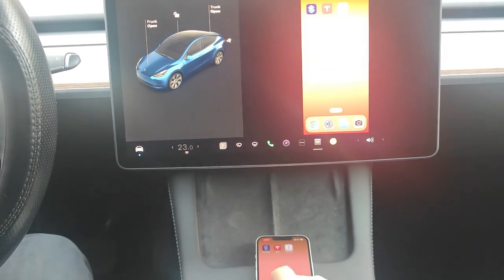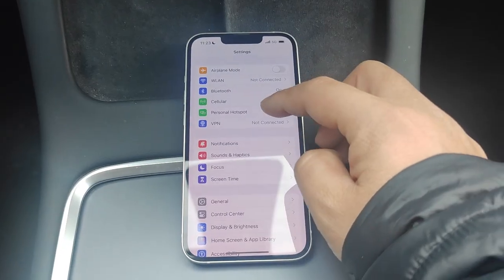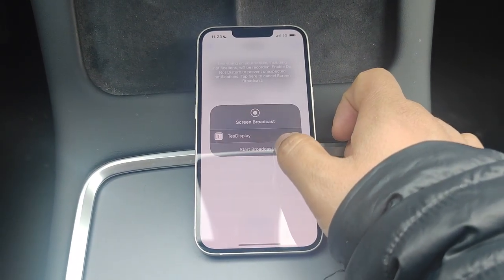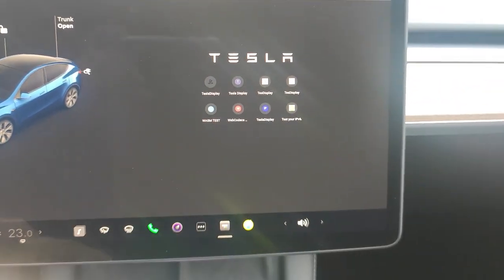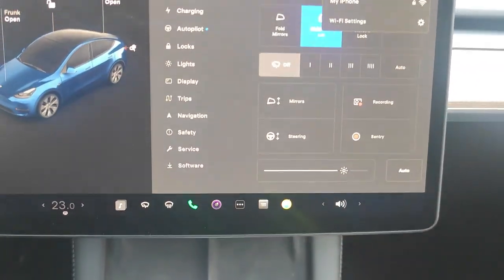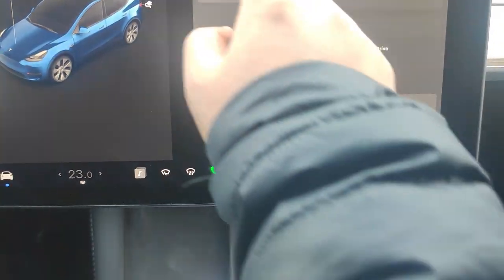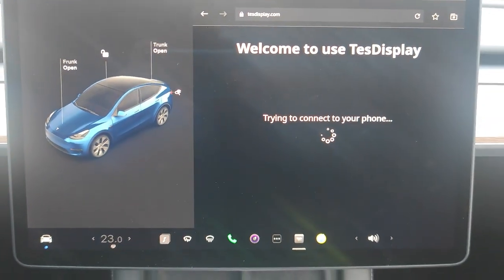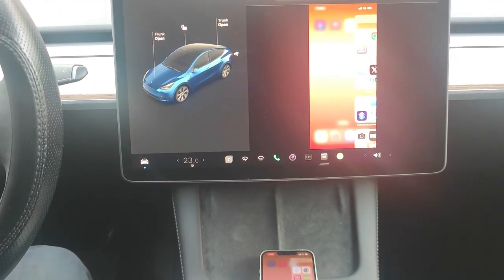How to mirror iPhone screen to Tesla?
📱🔗 Mirroring iPhone Screen to Tesla | Easy TesDisplay Tutorial 🔗📱

Discover the simple steps to effortlessly mirror your iPhone screen onto your Tesla display using TesDisplay in this step-by-step tutorial.

To begin, I walk you through the process:

Enable cellular data on your iPhone.
Activate the personal hotspot on your iPhone.
Launch TesDisplay and tap the start button.
Select "Phone screen" and tap "Start Broadcast."
Witness as the app initiates a VPN connection upon starting.

Next, I guide you through the Tesla screen setup:

Connect your Tesla to your iPhone's personal hotspot.
Enter the hotspot password to establish the connection.
Access Wi-Fi Settings on Tesla.
Ensure "Remain connected in Drive" is checked for continuous mirroring during drives.
Finally, we access via a web browser, granting you a view of my iPhone screen mirrored onto the Tesla display seamlessly.